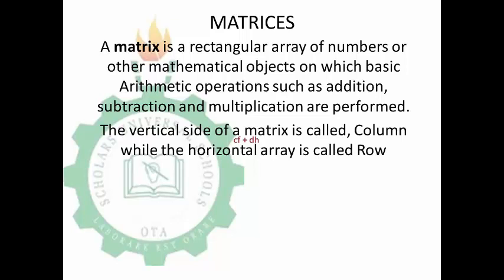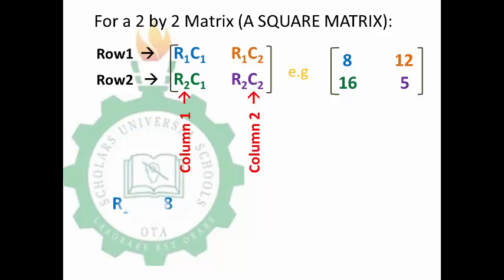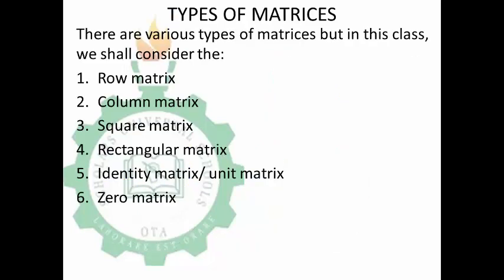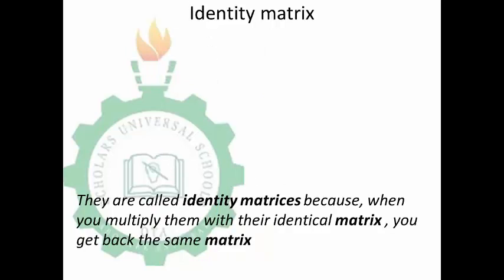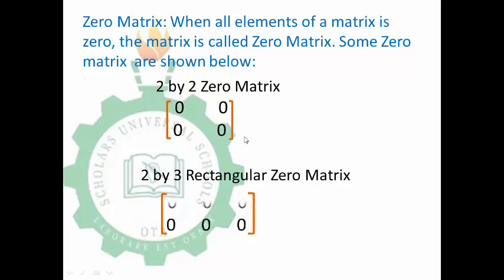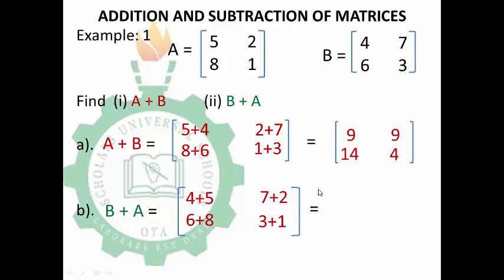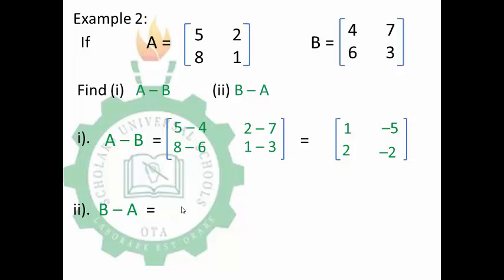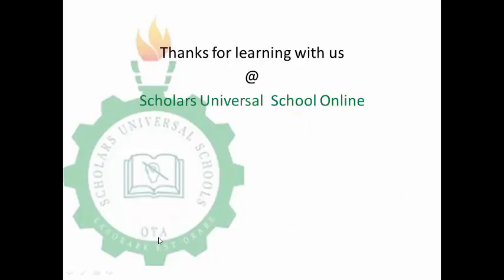MATHEMATICS SS2 - MATRICES 1 ADDITION AND SUBTRACTION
This is the explanation of the topic "Matrices 1" in Mathematics